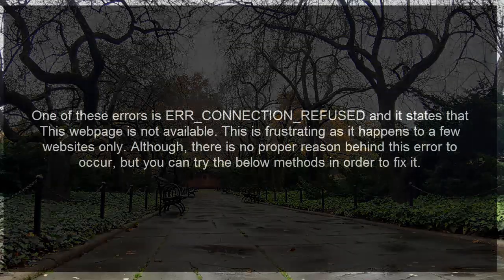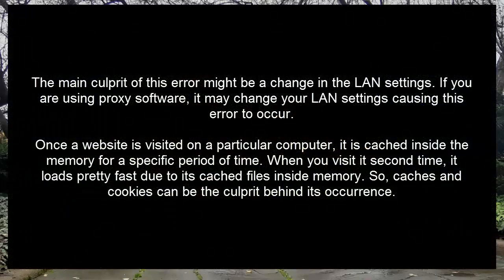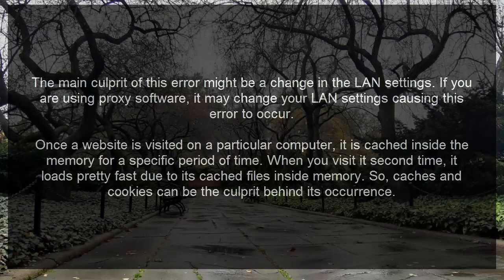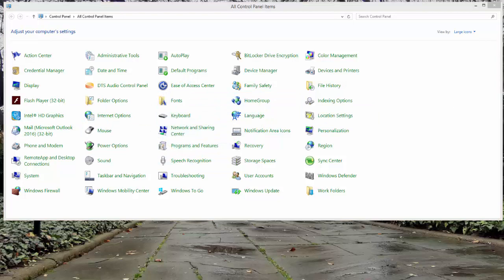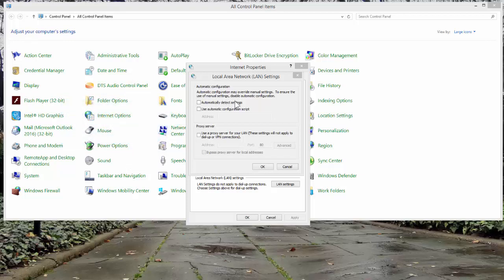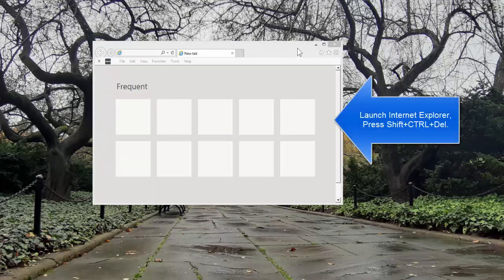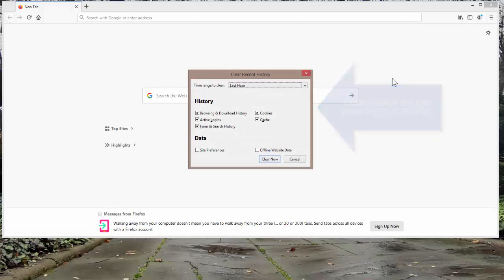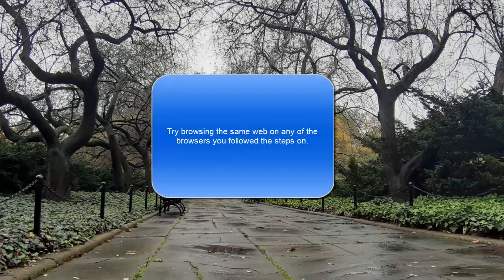ERR_CONNECTION_RESET (FIX)